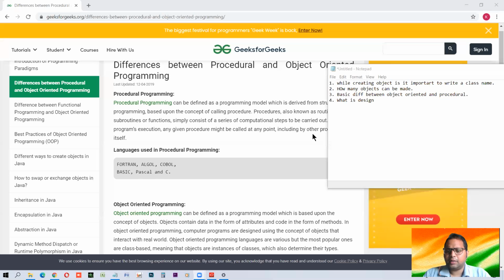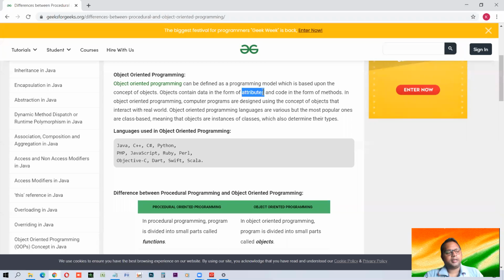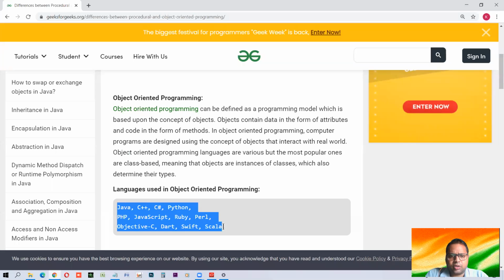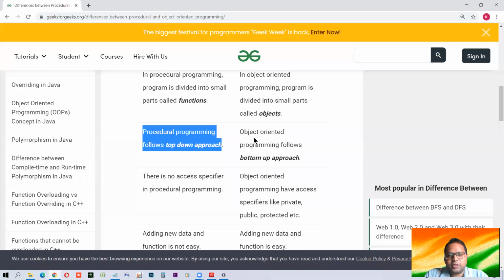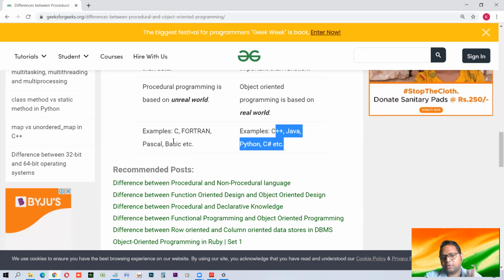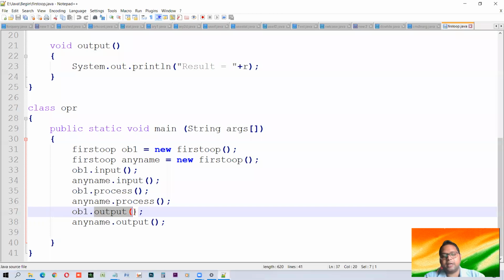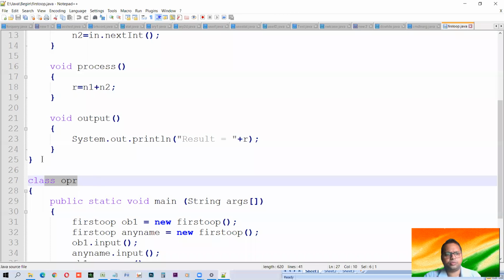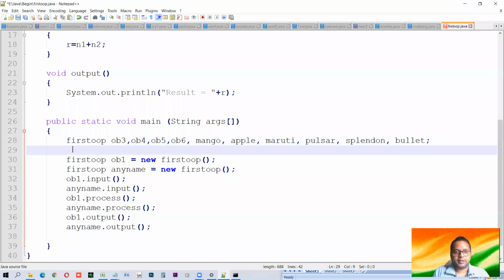8 13 2 Object Oriented Programming Concept Part2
Queries related to Object Oriented Programming